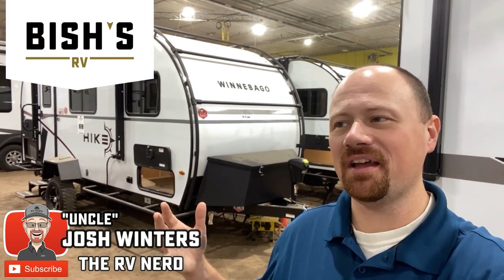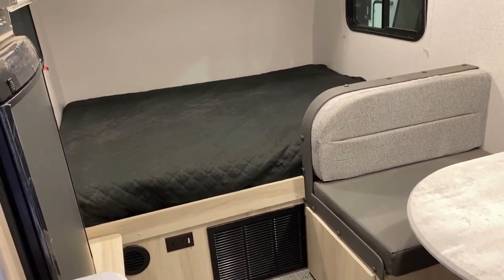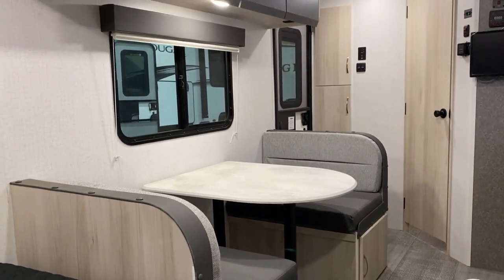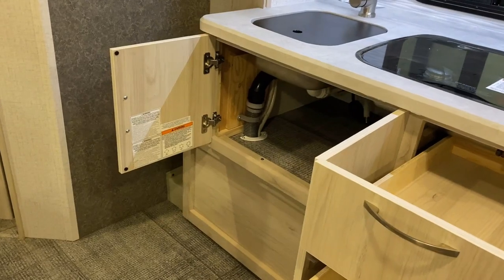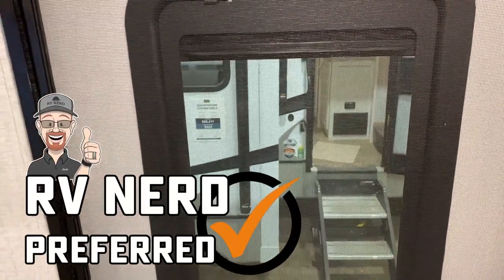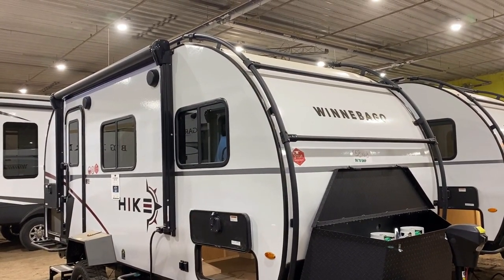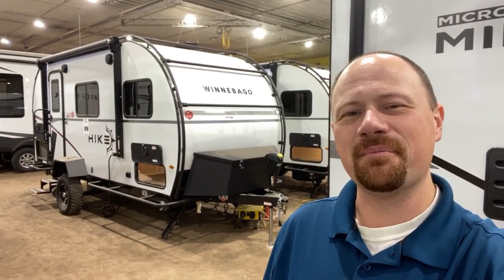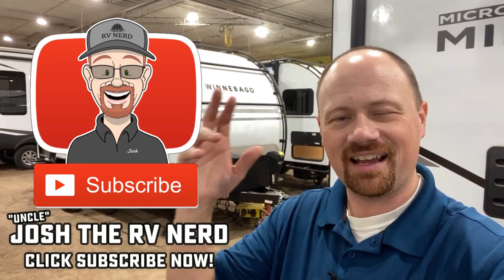Small & Compact + FULL BATH!! 2022 Winnebago Hike 170S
2022 Winnebago Hike 170S Travel Trailer for Active Lifestyles!

2022 Winnebago Hike 170S Specs
Length 20'7.5"
Height 10'2"
Width 6'5"
Awning 10'
Ceiling 6'5"
Fresh 31
Black 25
Gray 25
Propane 40
Empty 3,465
Cargo 735
Max 4,200
Furnace 18,000
Hitch 423lbs
Tires 15"
Solar 100w

I cannot say enough about how impressed I am with the progression and advancements Winnebago has made on their RVs over the past several years. I'm SO GLAD to have them back on our channel here!

The Hike series has grown to take over what was previously known as the Minnie Drop (and the Winnie Drop before that actually). Along with that growth we see a superior focus on active lifestyle features that are going to be quite welcomed by many of our viewers!

It's perfectly park-friendly certainly, but the larger tire package, branch-guarding exoskeleton, and solar battery tender all lend themselves nicely to spending some time untethered.